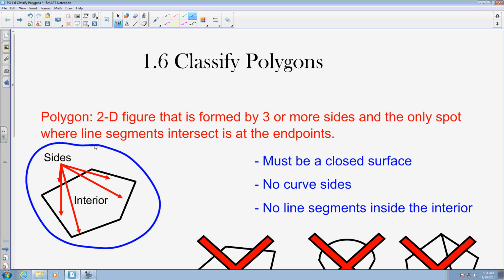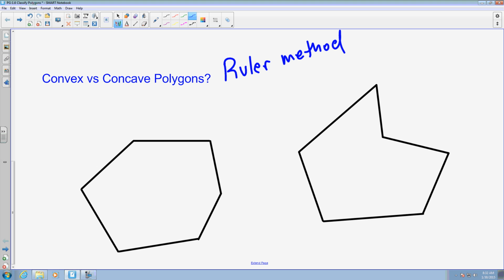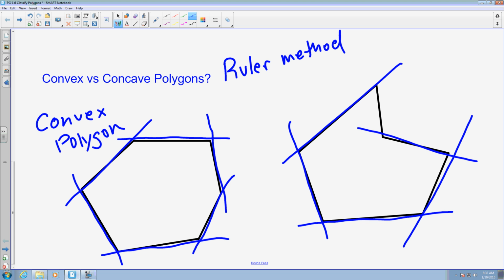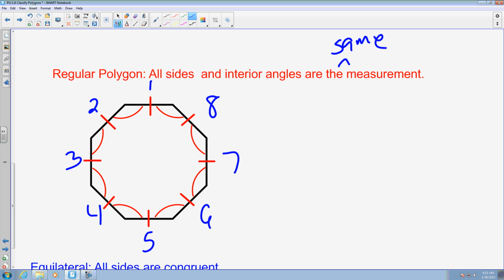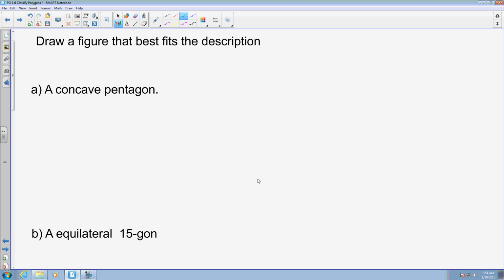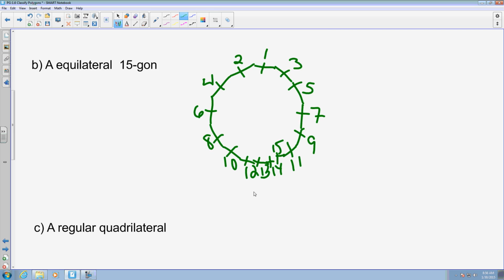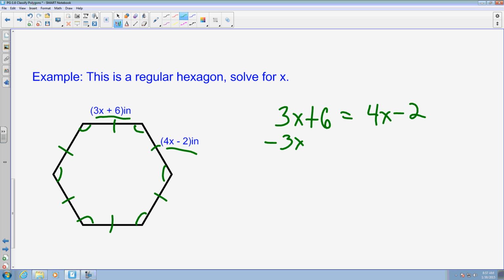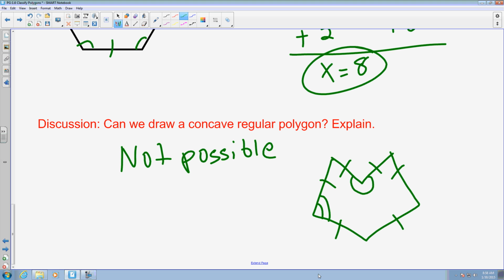1.6 Classify Polygons